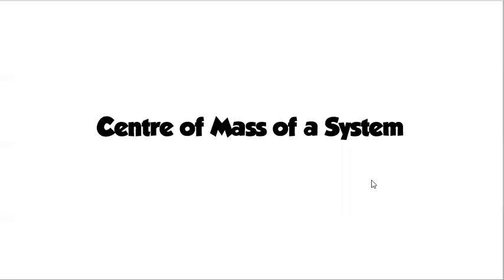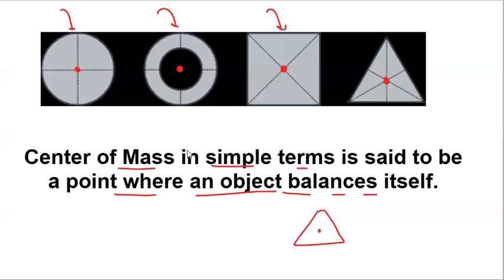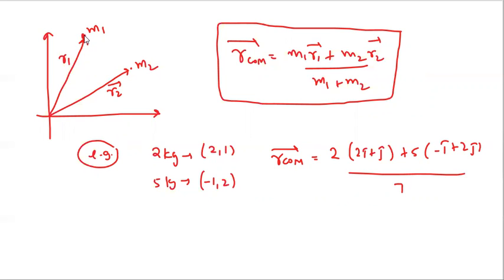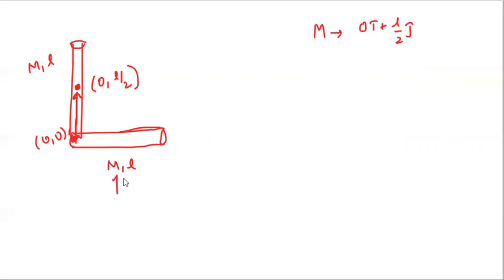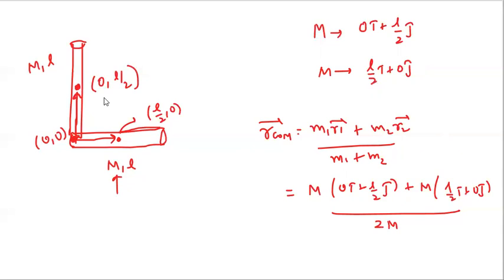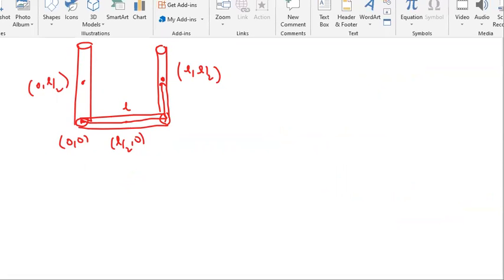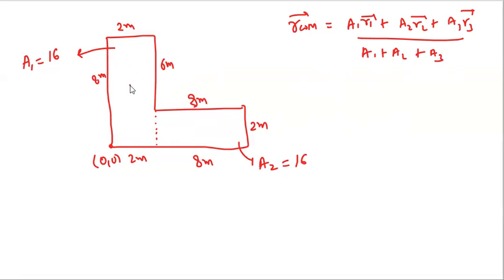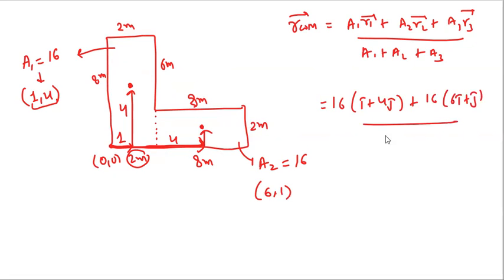Centre of Mass of System